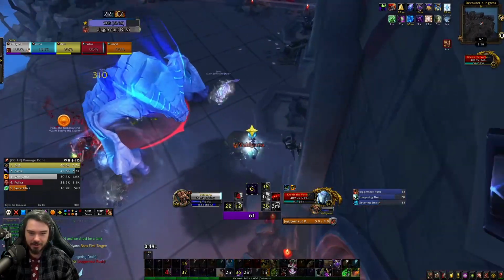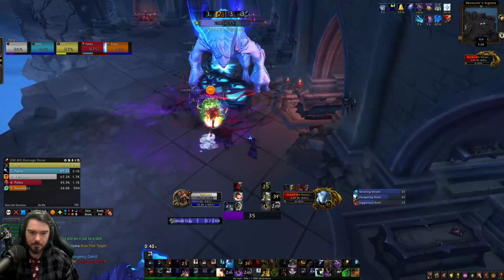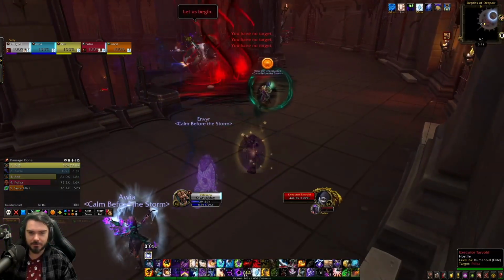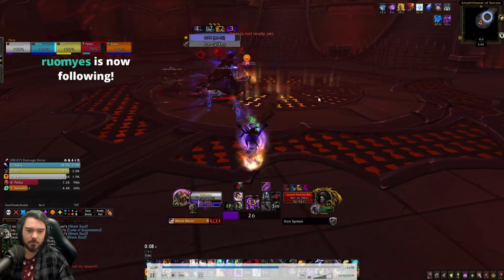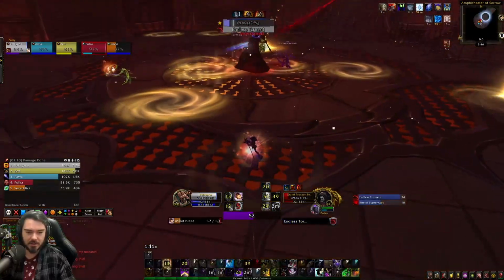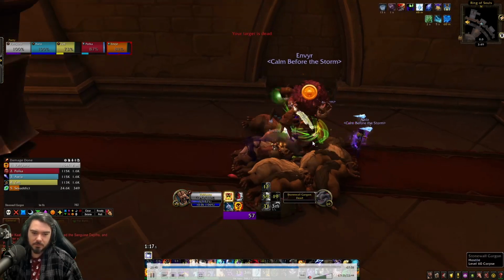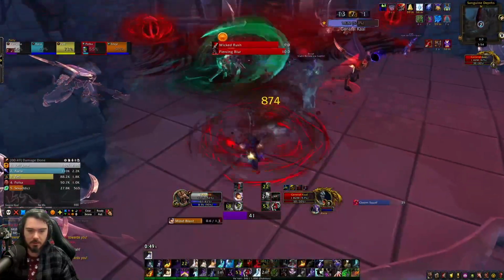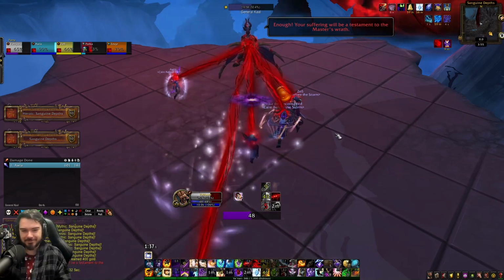Chill Guide to the Sanguine Depths (Mythic 0) // World of Warcraft: Shadowlands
Commentary guiding you through our week 1 run of the mythic 0 difficulty Sanguine Depths dungeon in World of Warcraft: Shadowlands.

0:00 Sanguine Depths
1:44 Kryxis the Voracious
4:40 Executor Tarvold
5:50 Grand Proctor Beryllia
10:03 General Kaal